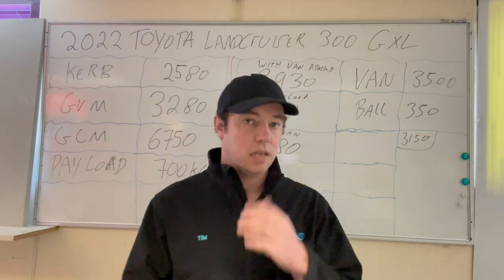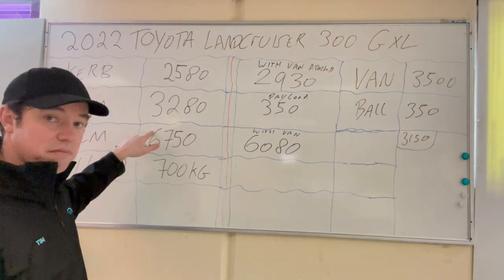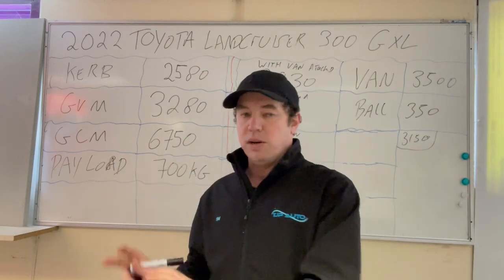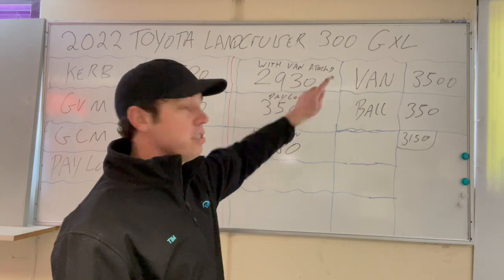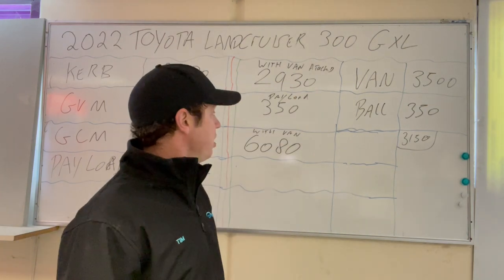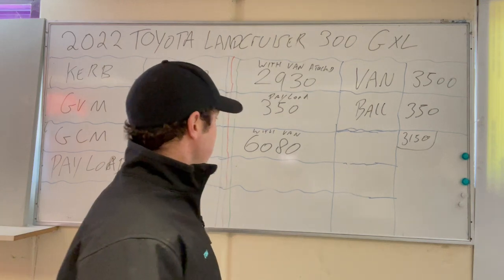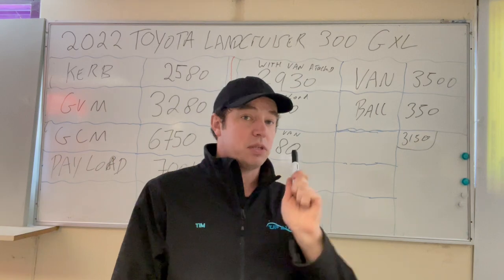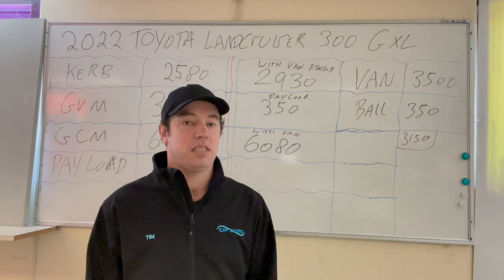2022 TOYOTA LANDCRUISER 300 SERIES CAN IT TOW 3500KGS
2022 TOYOTA LANDCRUISER 300 SERIES CAN IT TOW 3500KGS

WEIGHTS BASED OFF THE GXL